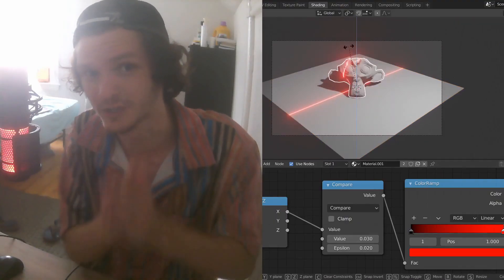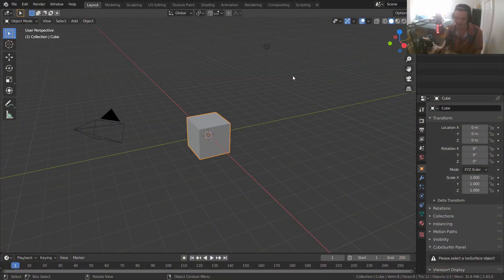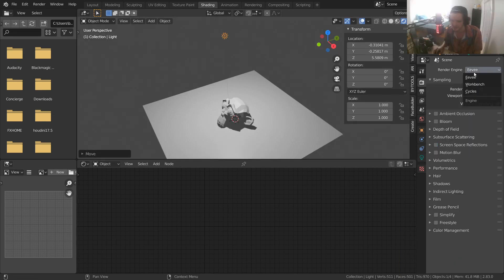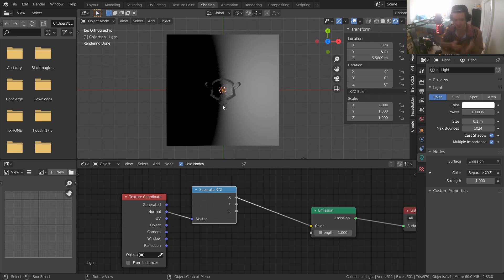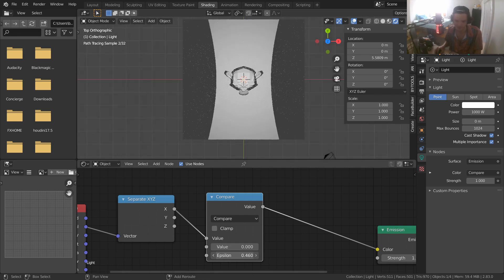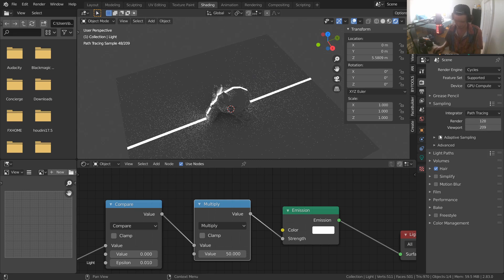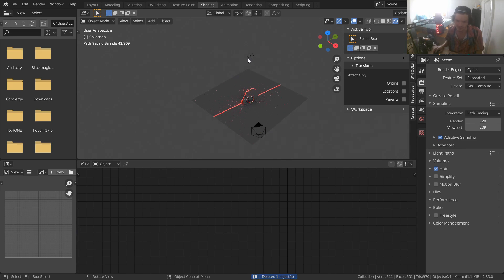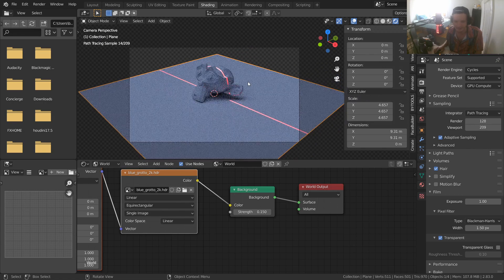You Asked For It. LASERS STRIKE BACK (Blender Tutorial)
it's laser not lazer